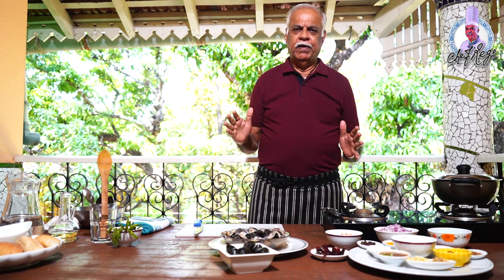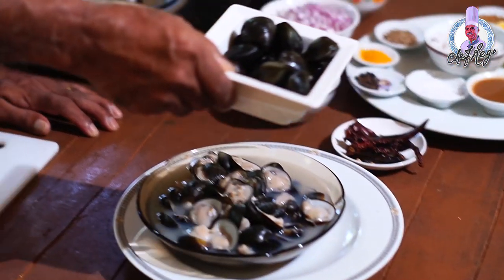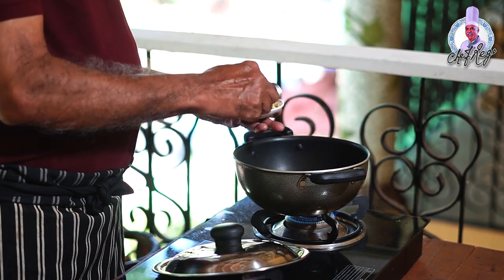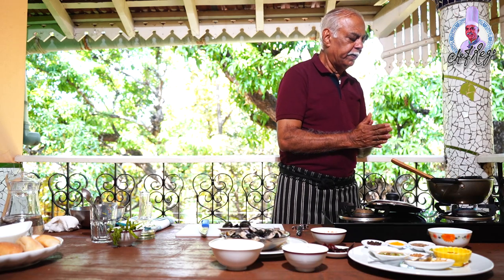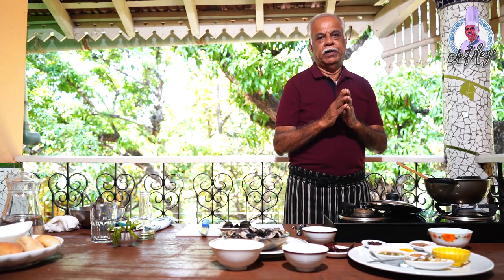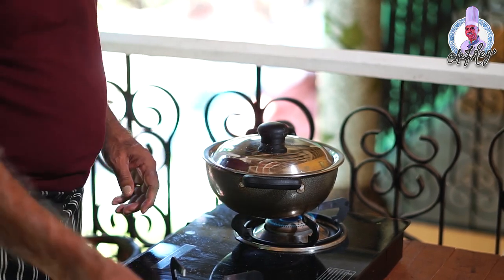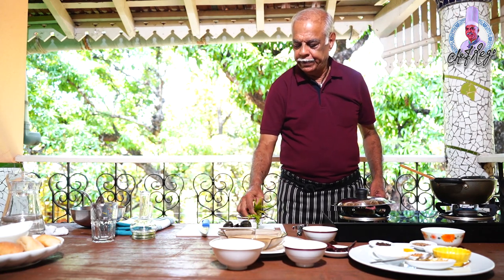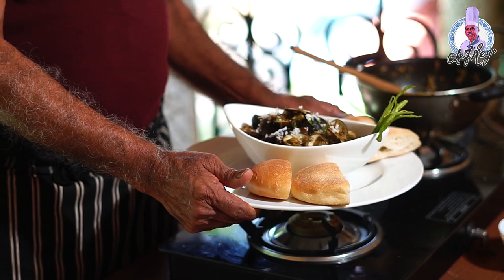Clams with coconut | Ameijoas com coco by Chef Rego from Goa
Fresh & locally available calms can be cooked in various ways, served with variety of accompaniments. Clams with coconut is a perfect blend of just the right spices and finished with coconut cream and fresh coconut to give it a nice balance. The sweetish flesh of the clams compliments this preparation perfectly. Do try it out yourselves.

Ingredients

Fresh clams with one shell - 50 to 60 nos
Chopped onions - 2 nos
Chopped garlic - 4 nos flakes
Chopped ginger - Half inch in size
Chopped green chillies - 2 nos
Chopped tomatoes - 1 no
Fresh grated coconut - 1 tea cup
Fresh coconut milk - Half tea cup
Red chillies whole dry - 3 nos
Cummin seeds - Half teaspoon
Coriander seeds - 1 tablespoon
Peppercorn - Half teaspoon
Turmeric powder - Half teaspoon
Tamarind pulp - 2 tablespoons
Fresh coriander leaves - 2 tablespoons

Managed & Conceptualised by : Silverstream (Kevin Do Rego | Michelle Coutinho)

Director of Photography & Editing - Brijesh Kakoder

Marketing Head - Clarence Fernandes

Sound Recordist - Supraj Kerkar